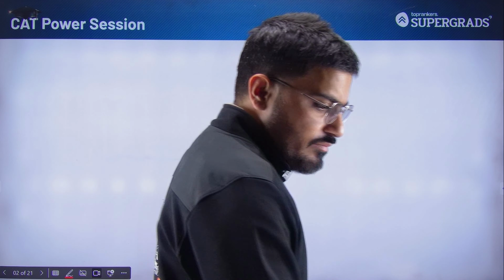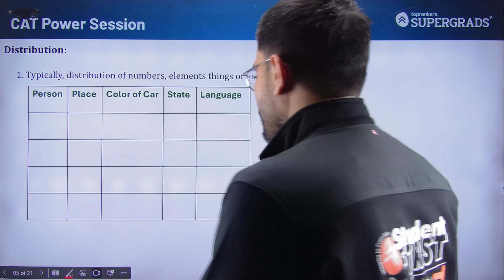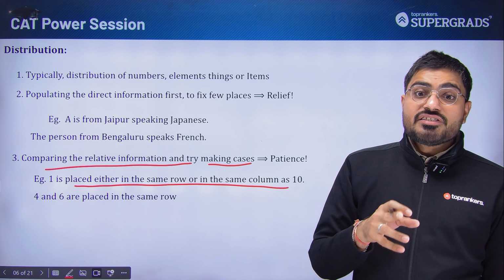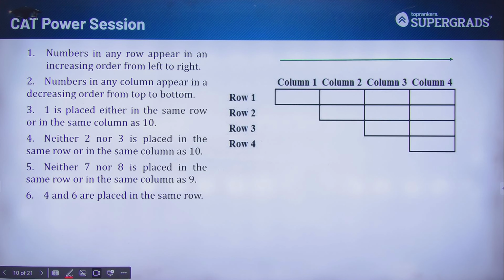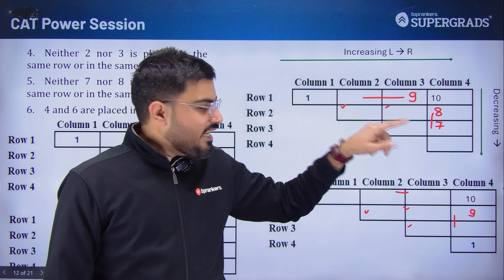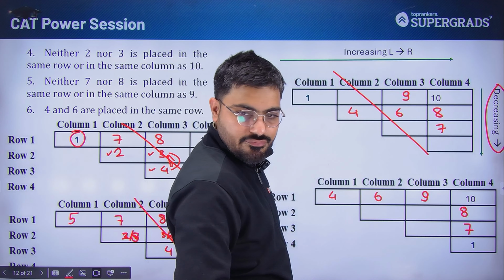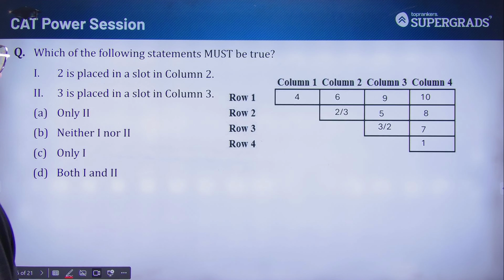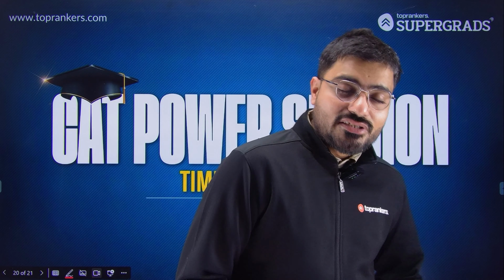CAT 2026 DILR Power Session 🔥 | Distributions Complete Concept | Supergrads CAT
Preparing for CAT 2026? In this power session, Supergrads brings you a complete concept coverage of Distributions for CAT DILR. This session will help you understand important logical reasoning and data interpretation concepts frequently asked in CAT exams.
Learn shortcut techniques, problem-solving strategies, and exam-oriented approaches to improve your CAT DILR accuracy and speed.
✅ Complete Distributions concept for CAT 2026
✅ DILR problem solving techniques
✅ CAT level practice questions
✅ Shortcut methods and exam strategy
✅ Important questions for CAT preparation

This session is highly beneficial for students aiming to improve their DILR score in CAT 2026 and other MBA entrance exams like XAT, NMAT, SNAP, and IIFT.

Start your CAT preparation with Supergrads and stay ahead in the competition.